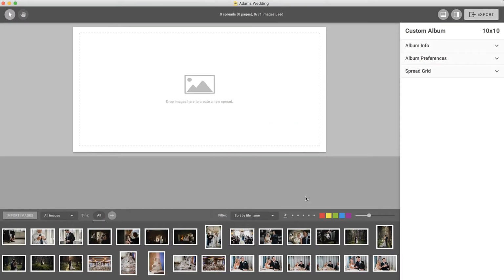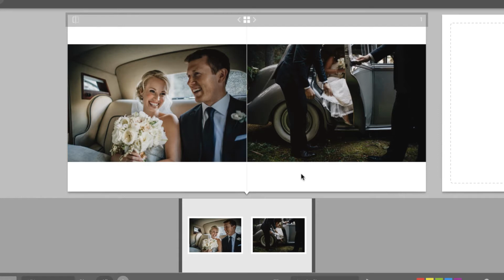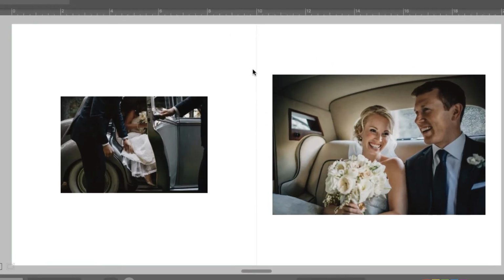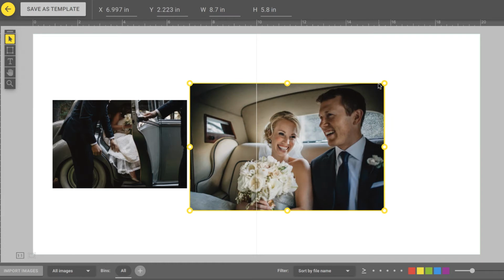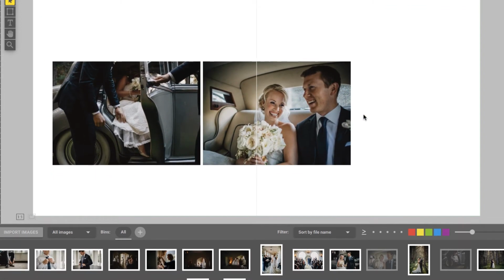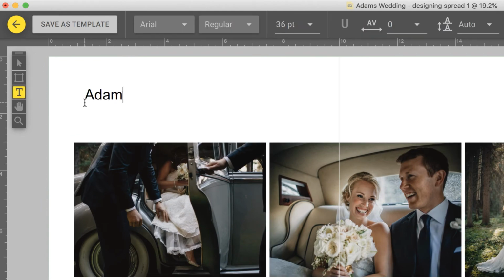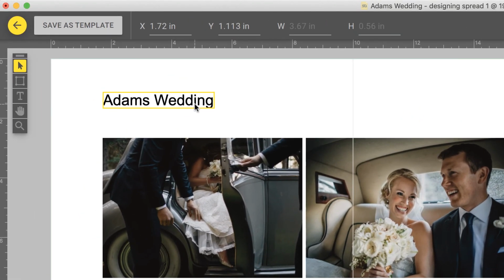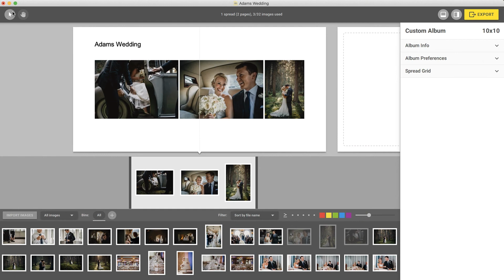SmartAlbums Tutorial: Simple Designer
We understand album design can be a burden. We've made it intuitive, quick, and simple.